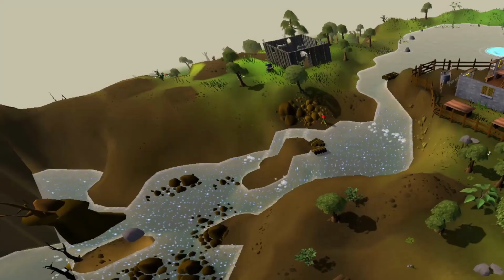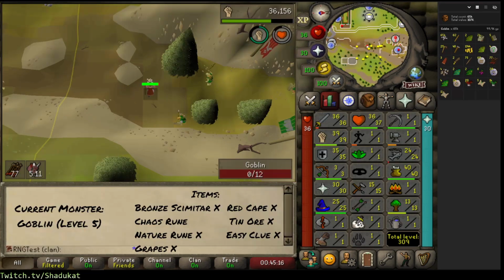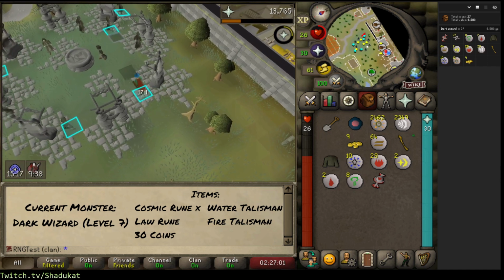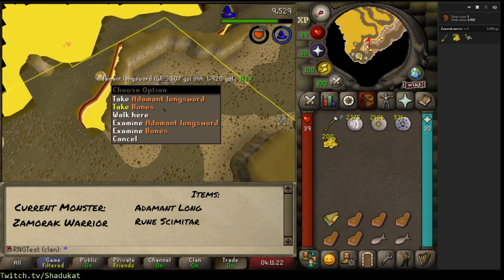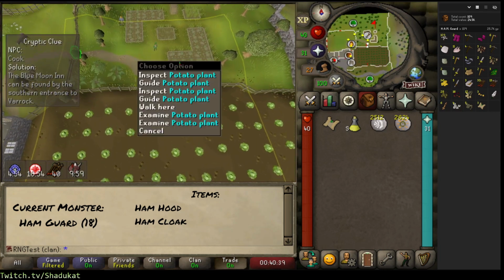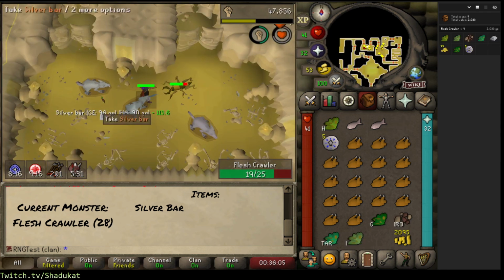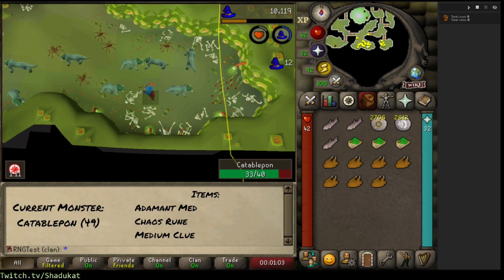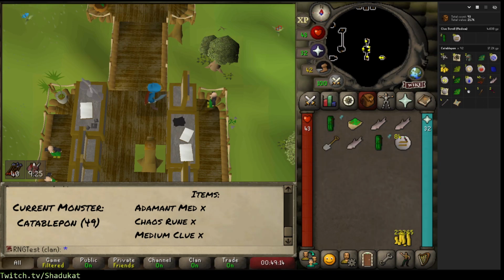Unlocking a crucial RNG upgrade - RNGTest Ep 2